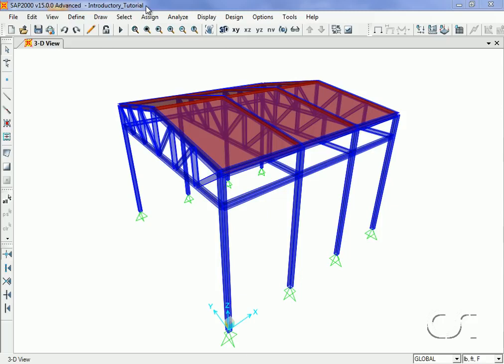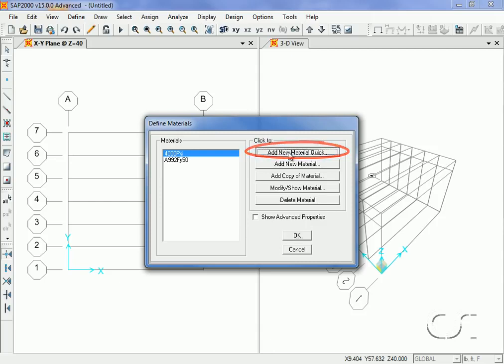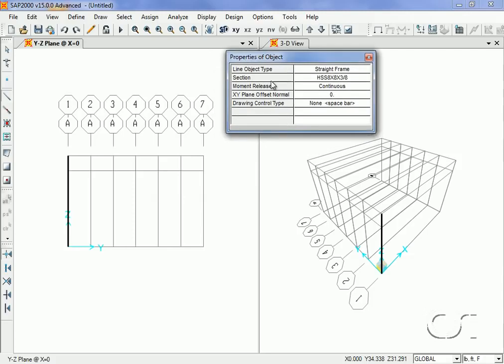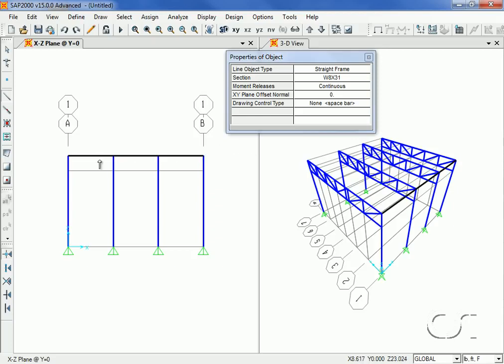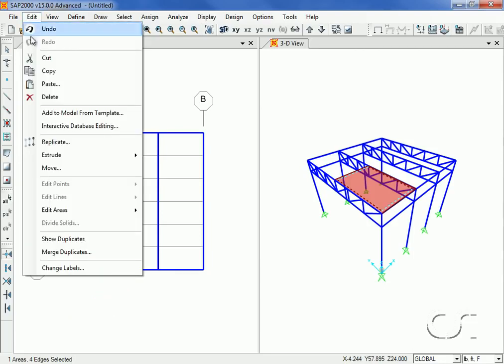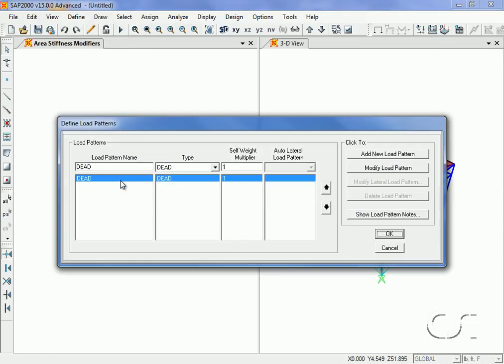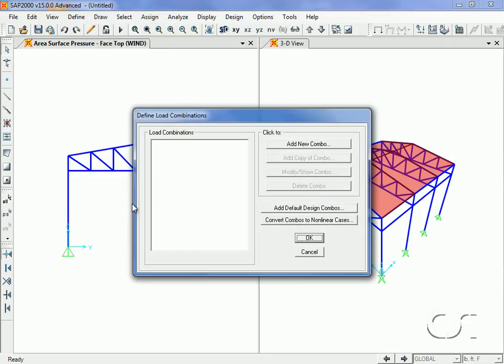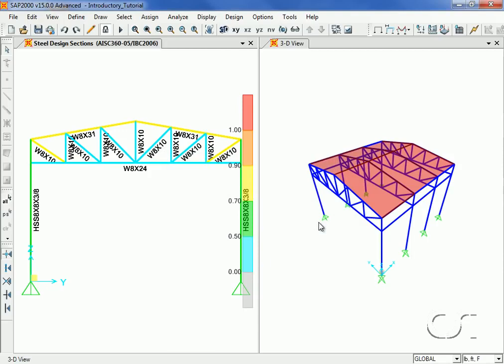SAP2000 Introductory Tutorial Watch & Learn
free civil engineering courses